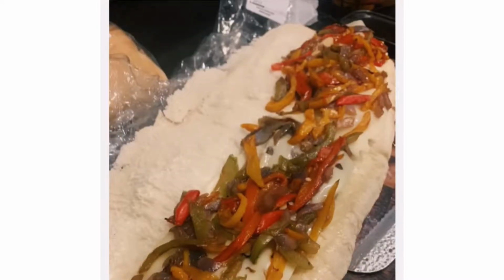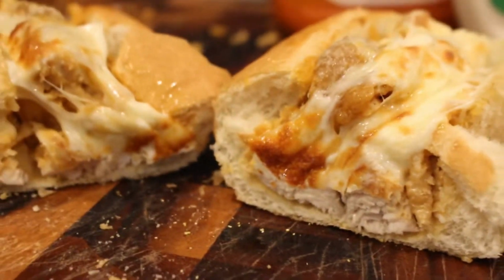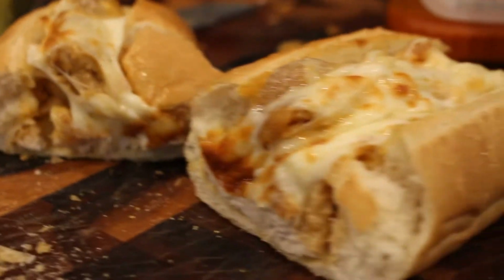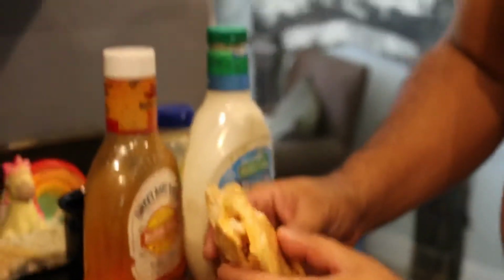Food Diary: Winging it! Quick, Easy Lunch!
Hey 👋

Cooking series to the channel to entertain and store moments I capture, hope you enjoy!

Swiss Cheese
Bratworst sausages
Provolgne Cheese
Chicken breast
Onion
Cilantro
Green, Yellow,red and orange peppers
Garlic
Hoagie rolls
French Bread 🥖
Ranch
Buffalo aaace
Advocados
Lemon juice
salt
Ranch Doritos

Pt1 Starting A Cooking Series: Winging It! With Tommy & Emely

Fathers day weekend

 videos you might like:

Puppy Vlog

Ross Haul👇🏽 🥳

First Romwe Haul

Bday Scare

The music I chose ——